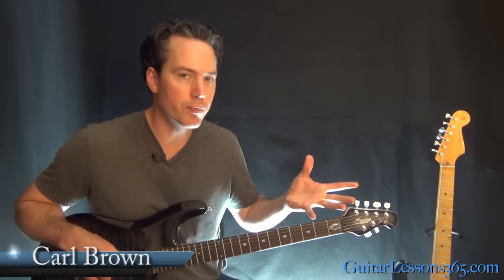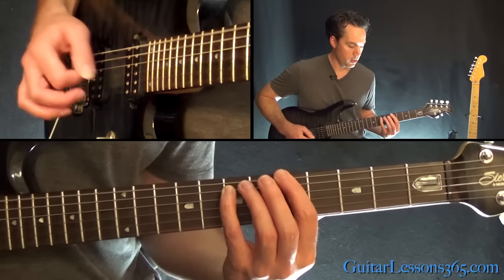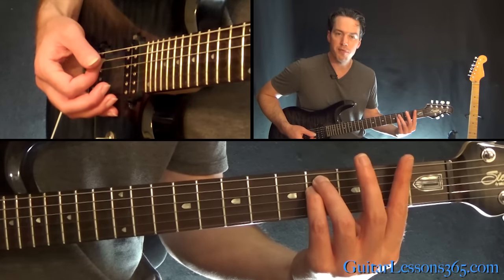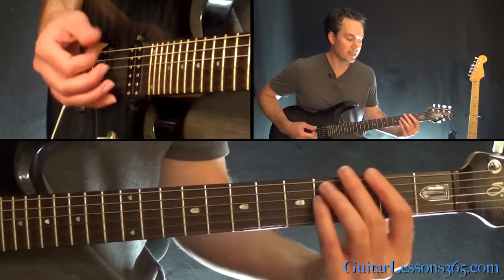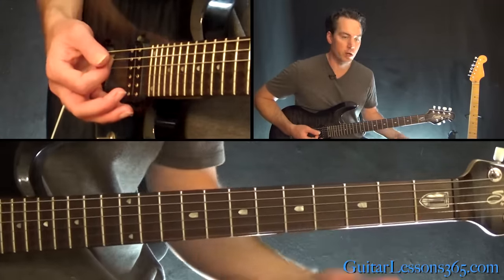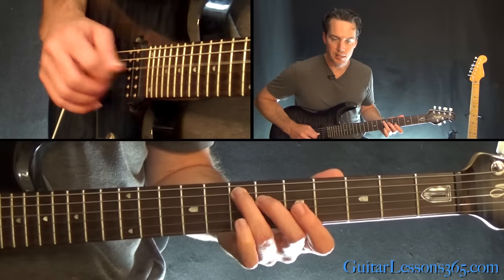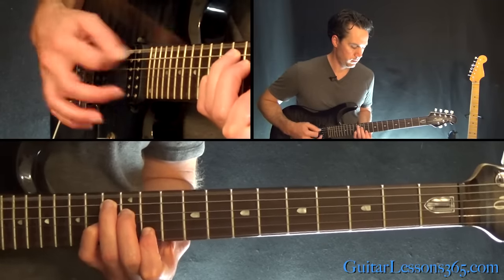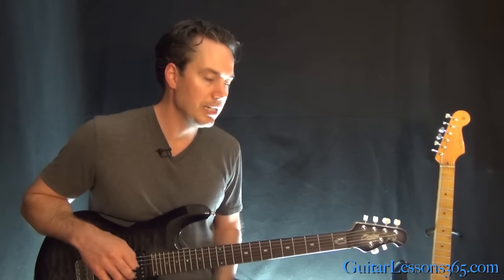Sex Type Thing Guitar Lesson - Stone Temple Pilots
In this Sex Type Thing guitar lesson video, I will show you how to play this Stone Temple Pilots' hard rock masterpiece in it's entirety.

There really is no let down in this song, from the very first moments to the highly dissonant and in your face chords that end the song, "Sex Type Thing" just pummels along in a very melodic, catchy fashion using HUGE guitar riffs all along.

The opening riff is what I would call the main riff. It is pretty simple to play but does requires a bit of a stretch. If you are unaccustomed to doing stretches this large on the guitar, make sure you position your fret hand thumb behind the neck at about the mid point of the neck. This position will enable your fingers to spread out more and reach the notes more easily.

The picking for the main riff is pretty simple, just make sure you don't forget to add the low E open string between each chord during the first half of the riff.

The verse riff doesn't move around much, but is a little awkward to play rhythmically. Guitarist Dean DeLeo uses mostly downstrokes to play this riff when you watch him do it live. Playing it like that might make it a bit easier for you to control the rhythm as well. I will demonstrate the muting and harmonic techniques he uses in this riff as well.

The chorus riff is the easiest part of the entire song and uses just basic power chords.

The only other section to tackle is the dissonant little turnaround riff they use a couple times throughout the song. Most of this riff is based around moving a dominant 7th chord shape up the fretboard while keeping the low E and high E strings ringing. There is one other sus2 chord shape thrown in there, but for the most part the entire riff is pretty symmetrical and not hard to play.

Don't forget about the very end of the song where Dean DeLeo introduces a dissonant tri-tone.

Have fun playing this one, it rocks hard and is a great song for any upper beginner and above level player to learn!

Carl...